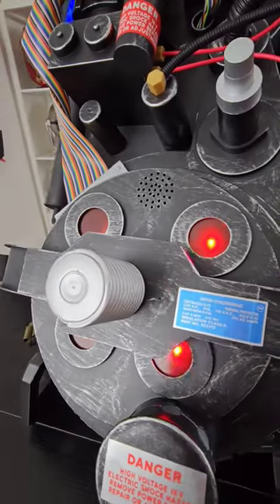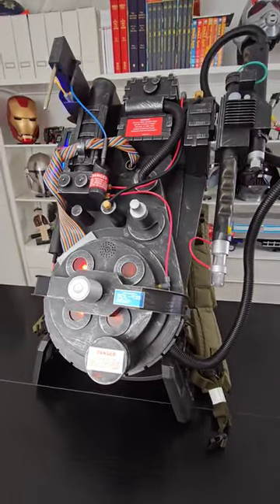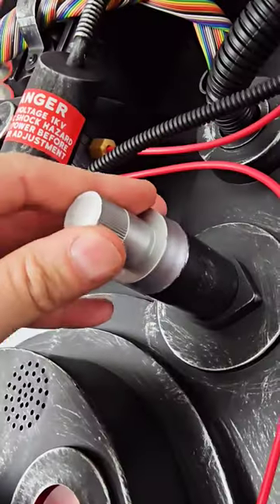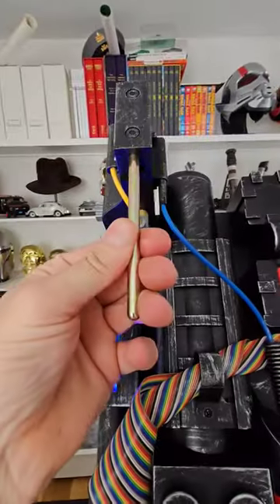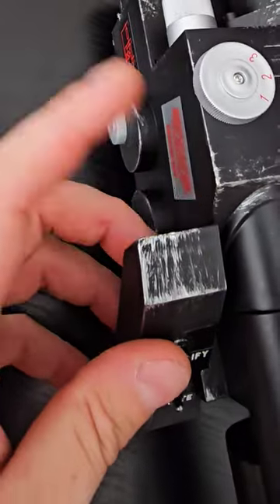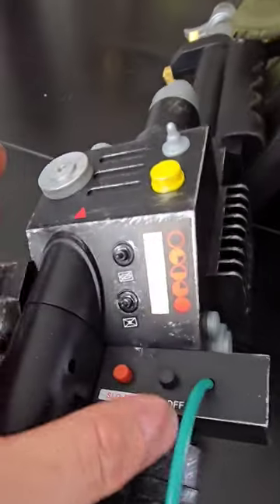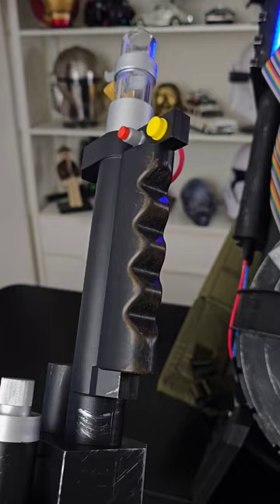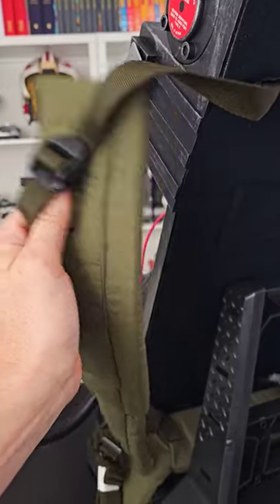Spirit Halloween Ghostbusters Life-Size Proton Pack 1:1 Scale Movie Prop Replica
Spirit Halloween Just dropped a bomb! Miss out on the Haslabs Proton Pack? Spirit Halloween just released a 1:1 Lifesize Protpm Pack with updated sounds, details, wand and weathering for only $249! AND, it comes with gloves and 3 patches! What a steal! Is the Hasbro Haslabs Ghostbusters Plasma Series Spengler's Proton Pack still better than the new Spirit Halloween
Ghostbusters Proton Pack at half the price? What about the Classic pack that's 80% Scale for under $100! The hasbro haslabs Ghostbusters Afterlife Spenger Proton pack was a great deal when it launched a few years ago, but if you're going to be modding your pack, this might be the cheapest to get started on. Even a bare sell from third party or private sellers could end up costing more than this whole set up. Is this the perfect Halloween Costume for 2023? Or something you could wear almost right out of the box to con and conventions?

Alice Frame LC-1 Army Universe
Rotcho Alice Frame LC-1
Knee Pads Grey
Pistol Belt in White
Ghostbusters Name Tag
Ghostbusters No Ghost Patch
Tru-Spec Flight Suit